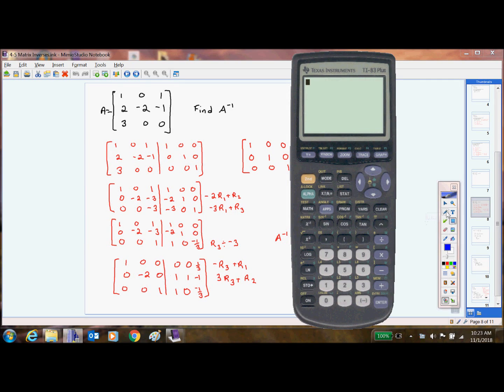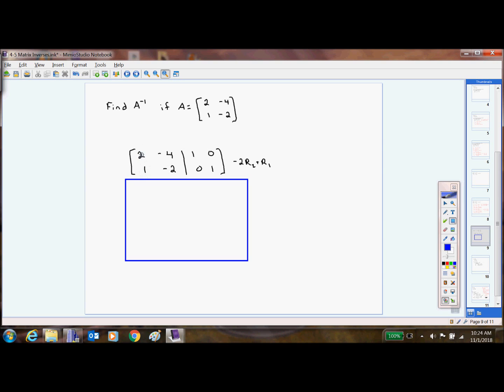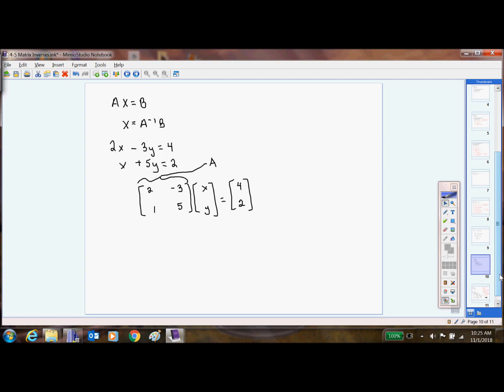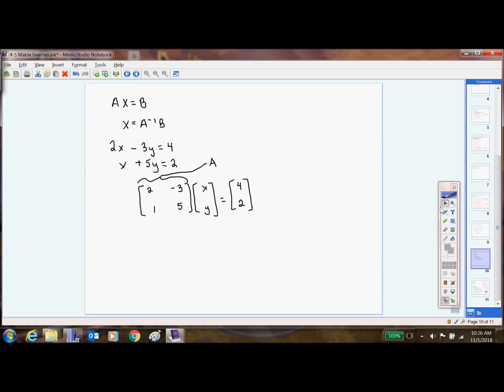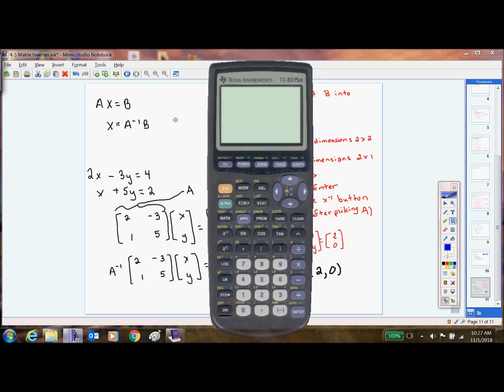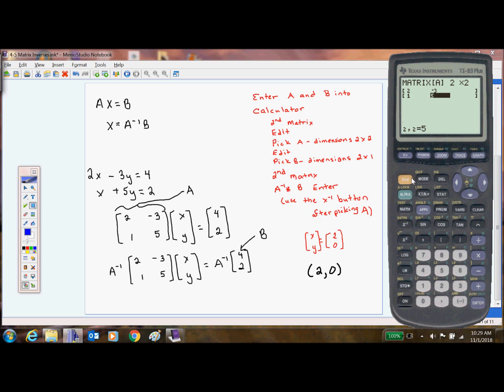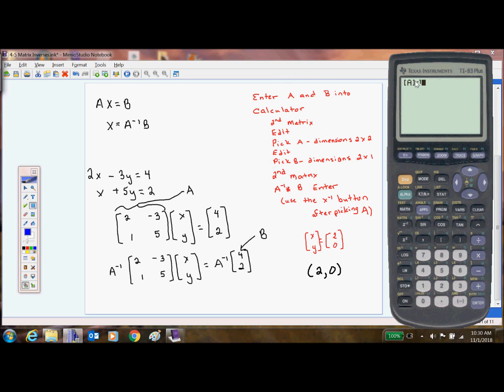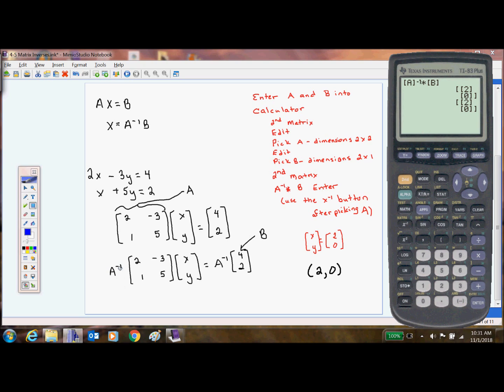Matrix Inverses Part 2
Solving systems using matrix inverses and a graphing calculator.